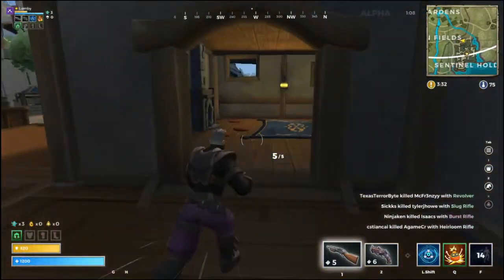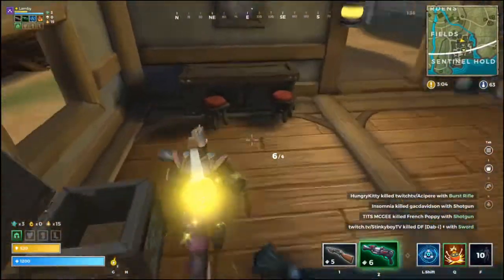Realm Royale Alpha Pack - Is it worth it?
Is the Realm Royale alpha pack really worth the 15 dollars? Find out with me.

MUSIC; 'As Colorful As Ever' by Broke For Free